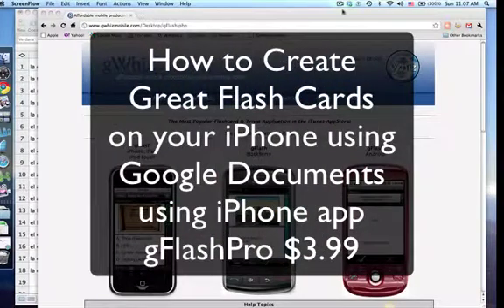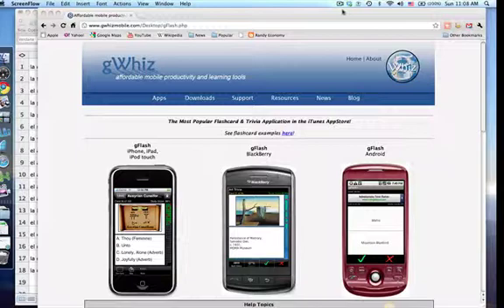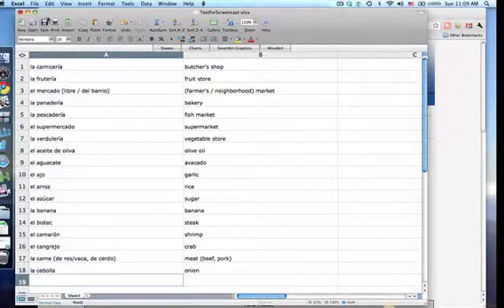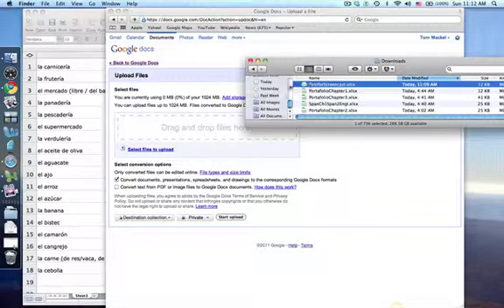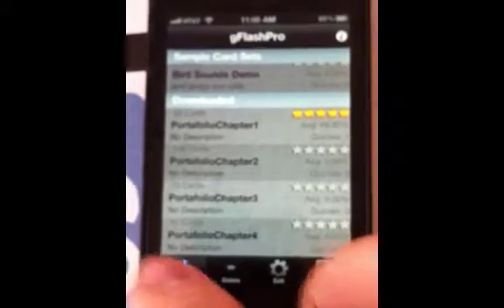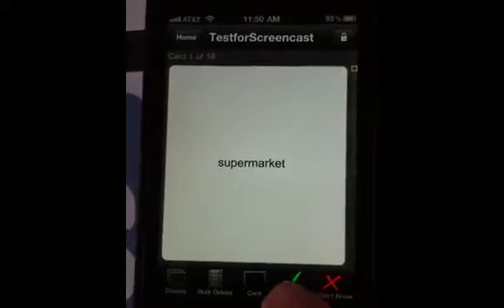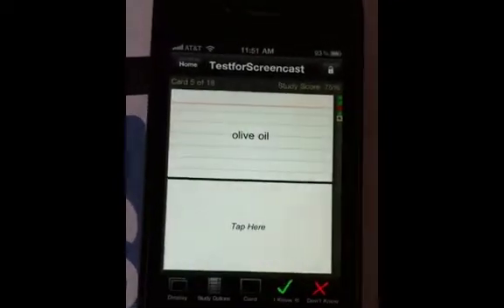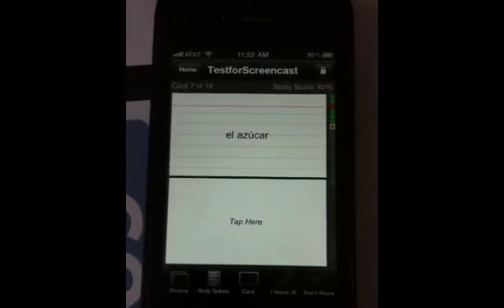How to make great flashcards on your iPhone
Use Google Docs spreadsheets to make great flashcard decks for your iPhone or other smartphone